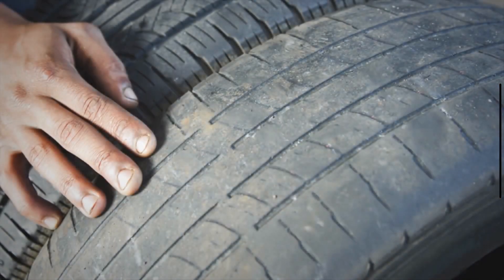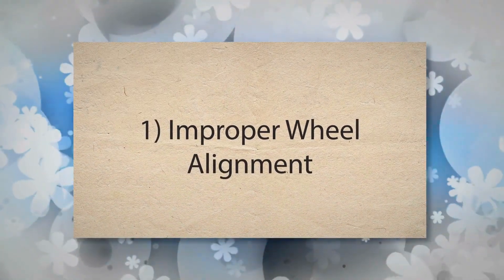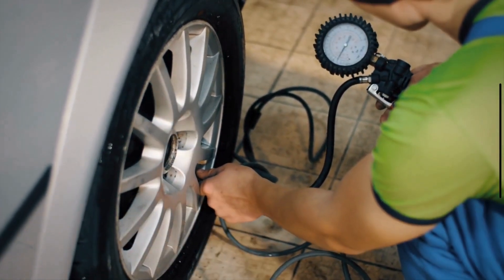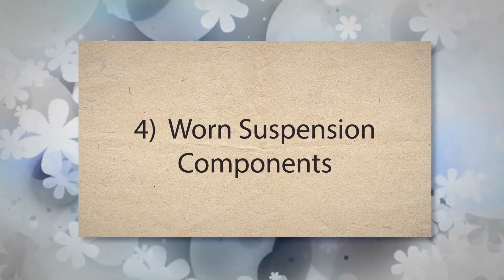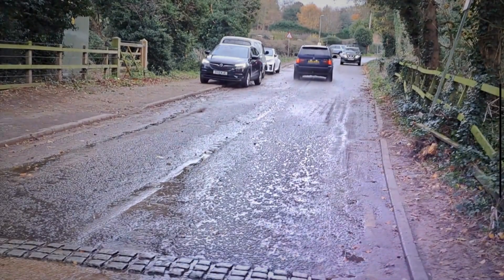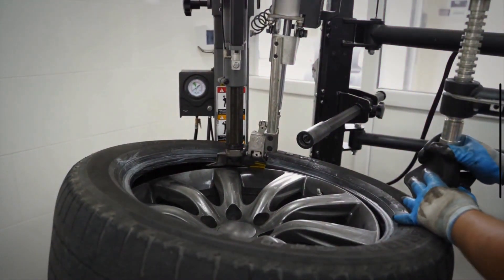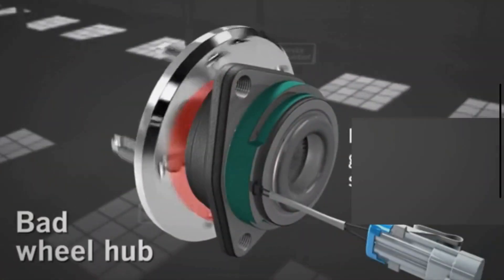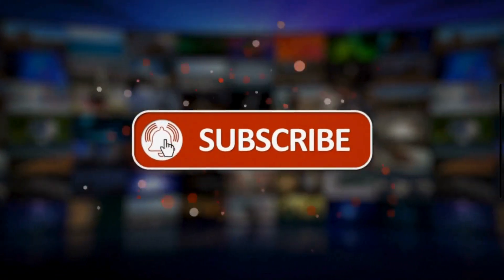Top 8 Causes of Outside Tire Wear: How to Diagnose and Prevent It!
When we talk about outside tire wear, we are referring to the tread wearing down faster on the outer edges of your tires. This can lead to reduced traction, poor handling, and ultimately, a shorter lifespan for your tires.
This video explains the most common causes of outside tire wear. Common causes of tire wear are improper wheel alignment, underinflation, aggressive driving, worn suspension components, poor tire rotation, bad wheel bearings, or improper loading.

TimeStamp
00:00 Introduction
00:37 Improper Wheel Alignment
00:56 Underinflation
01:12 Cornering at High Speeds
01:35 Worn Suspension Components
01:49 Aggressive Driving
02:13 Improper Tire Rotation
02:37 Improper Loading
02:53 Faulty Wheel Bearings